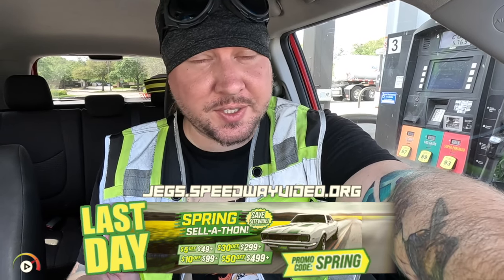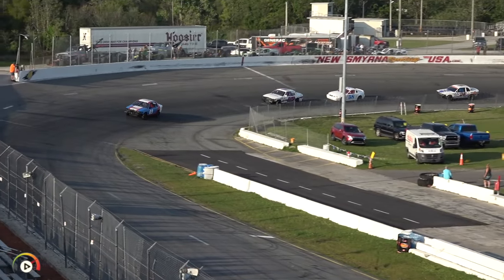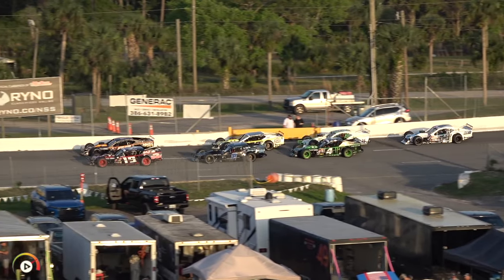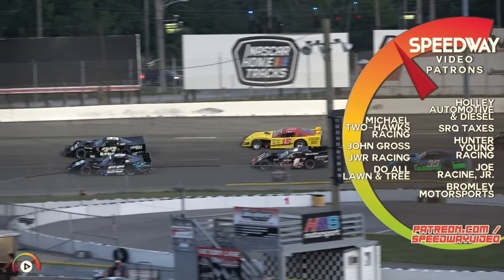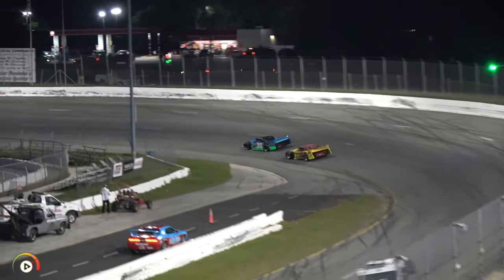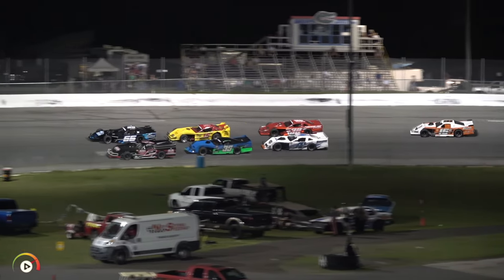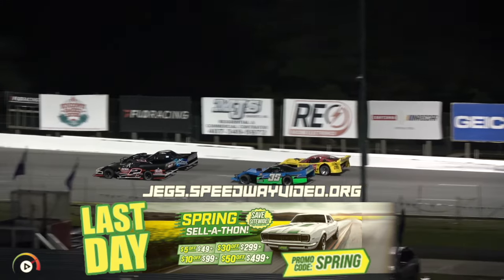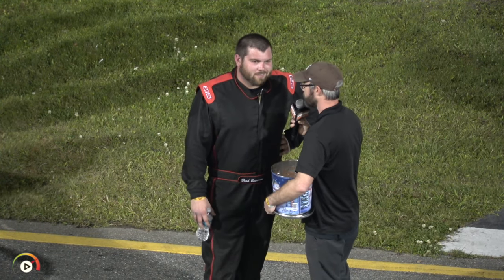New Smyrna Weekly Racing ALL EVENTS | Mar 16 '24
New Smyrna Speedway

0:00 Speedway Video x JEGS Spring Promo
0:08 Heats
24:50 Modified 75
1:00:45 Bomber 'B' 20
1:20:12 Pro Truck 25
1:32:28 602 Mod 20
1:46:22 Sportsman 25
2:03:11 Patron of the Week

Filmed & edited by Speedway Video
Logo by metadesigns
Animation by Tuebok
Voiceover by Tuesday Stoup
"Guitar Dubstep Logo C" theme by Walentynski (Pond5 Individual Content Agmt.)
"Couture" font by Chase Babb
"Nau Sea" font by Chequered Ink